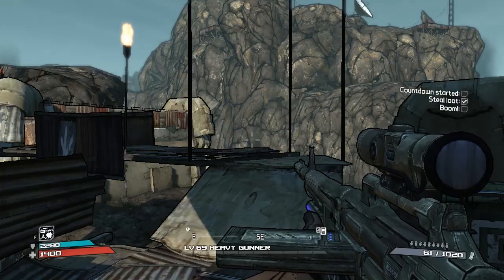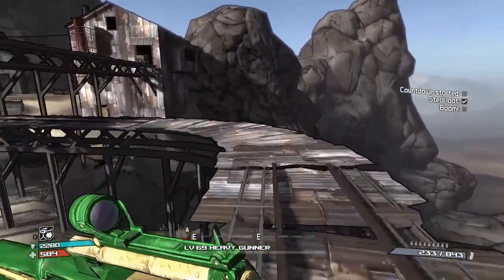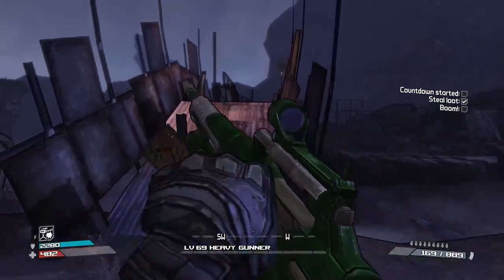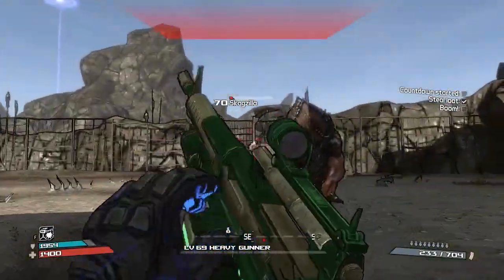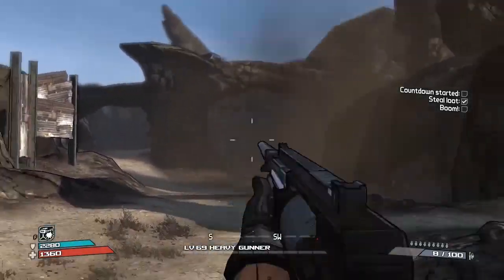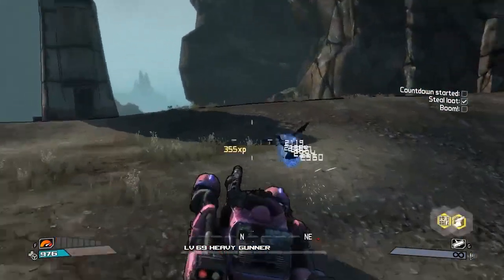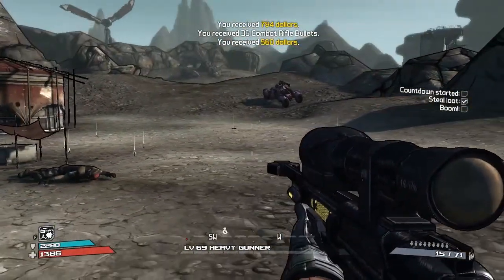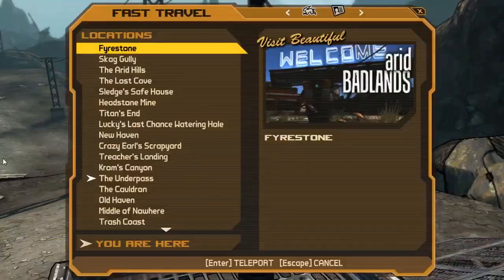Borderlands | The Hunt | Complete Scavenger Hunt | #32 | A UNIQUE Time